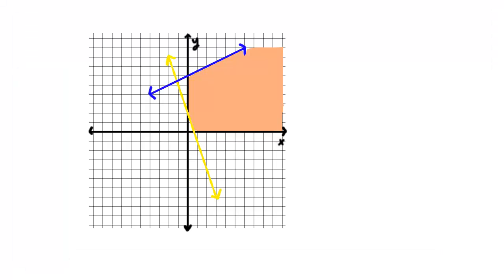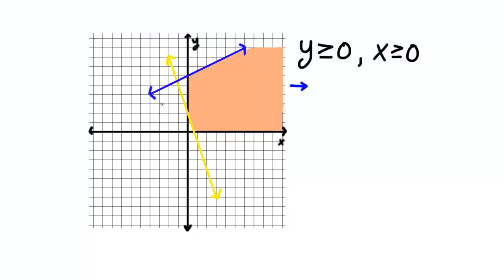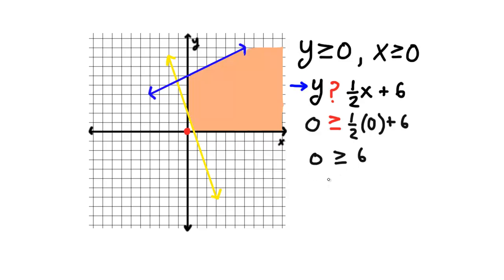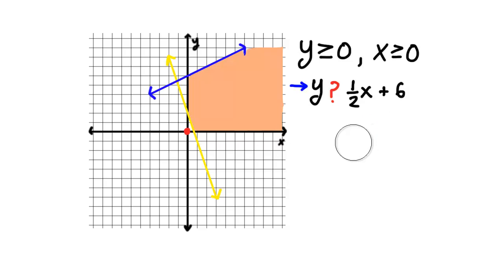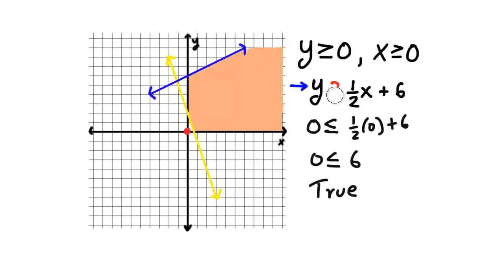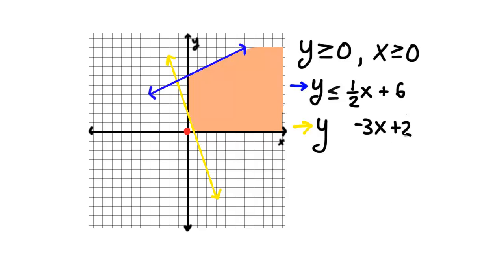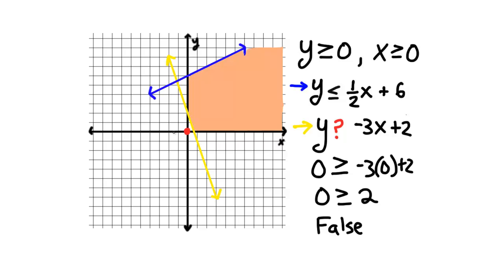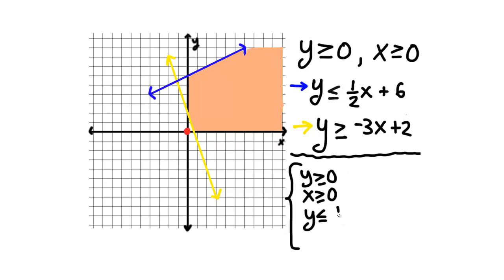Graphing System of Inequalities Part 2